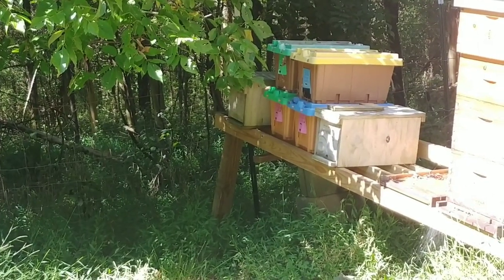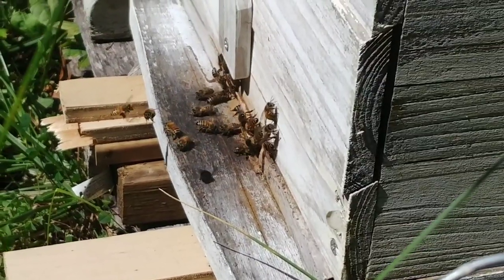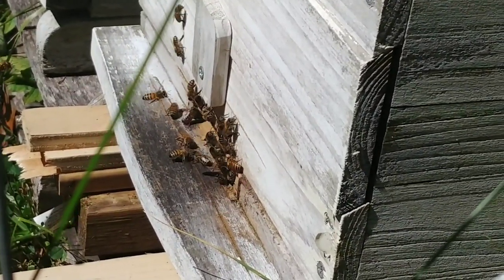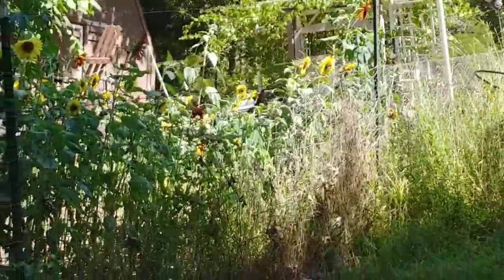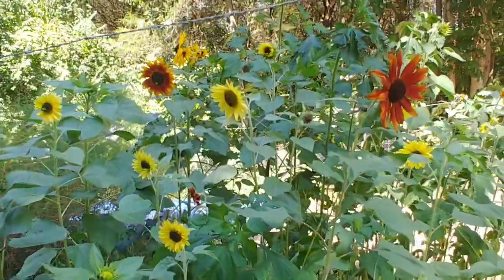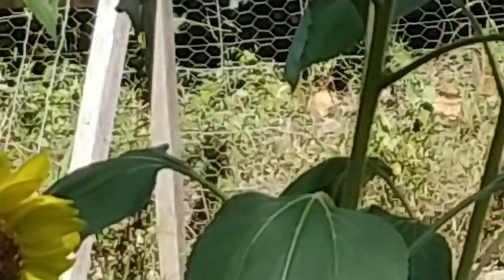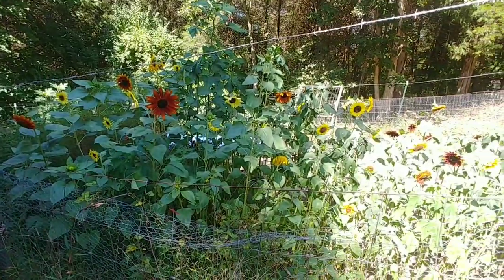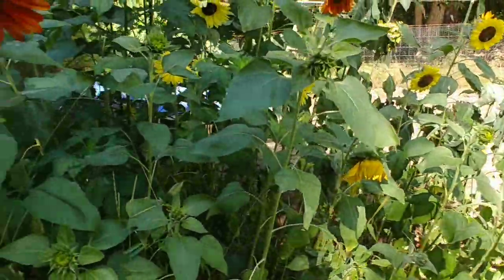growing fall sunflowers and fall honey flow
Every year i try to grow both a summer and fall sunflower mix.  Sunflowers provide a lot of pollen and nectar for many pollinators such as bees, butterflies, hummingbirds.  Many people don't realize you can plant sunflowers multiple times throughout the year and basically have a may-june through October into November sometimes of blooms. Another great benefit of growing sunflowers is that they have deep roots so they bring a lot of nutrients from deep in the soil to the surface.  The vegetation also serves as a great compost which can be tilled under.  Finally sunflowers are easy to grow and also easy to harvest seeds to reuse for next years plantings.  One other benefit they provide is they crowd out other plants and weeds.  So i will often plant them in beds no longer needed as the plants in them are harvested.

So the northern kentucky fall honey flow, I have mentioned before, its success is based on 2 events happening in just the right proportions ... we need blooms to happen and we need rain.  Its been pretty dry so far this fall but even with just a little bit of rain you will notice a lot more activity at the front of the hives ... in this video it had just rained lightly overnight and the bees are frantically zipping in and out of the hives to collect pollen and whatever nectar is flowing.  If you are a beekeeper, you will often be amazed at how quickly bees can fill up a honey super in the spring.  In the fall, its not usually that quickly and sometimes not at all.  You just never know but you have to keep an eye on those hives and be prepared to add more honey supers when needed, to feed sugar syrup if they are getting low, you just never know what you will need to do in the fall year to year.